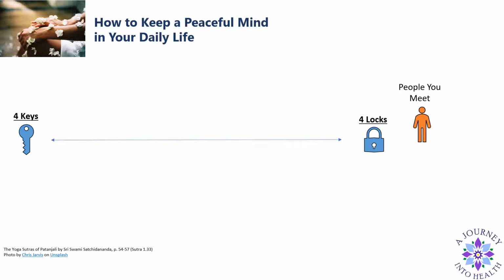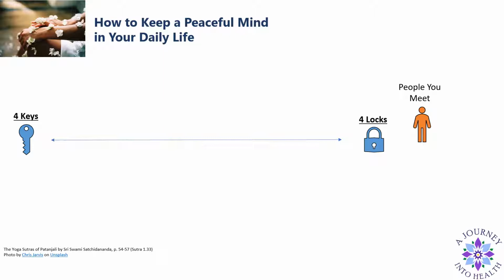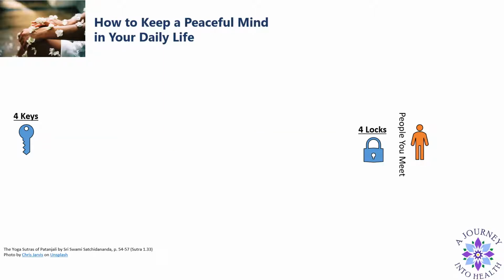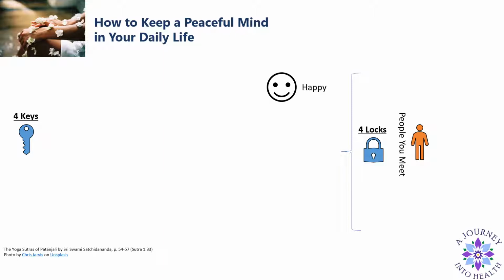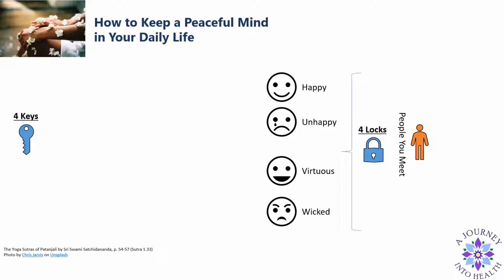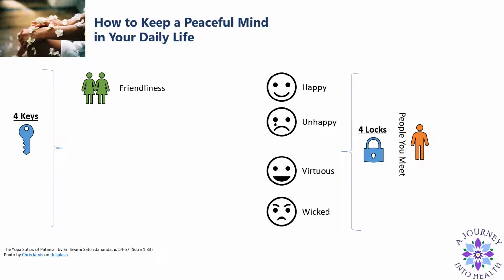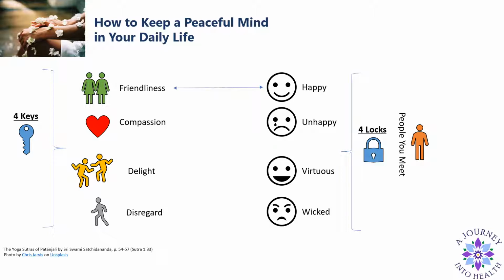How to Keep a Peaceful Mind in Your Daily Life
An animated infographic and audio description of Patanjali's Yoga Sutra 1.33 as described by Sri Swami Satchitananda.